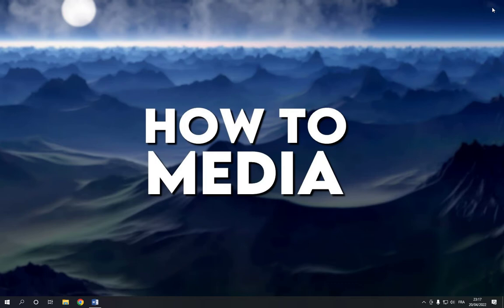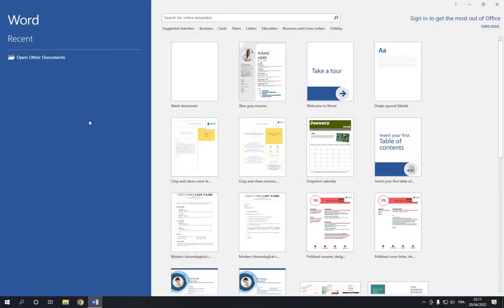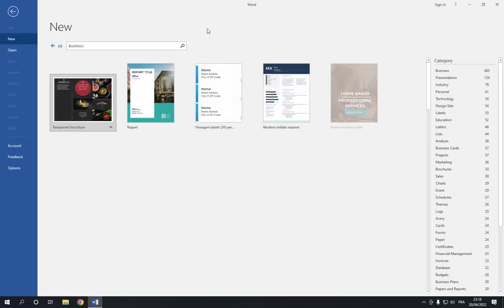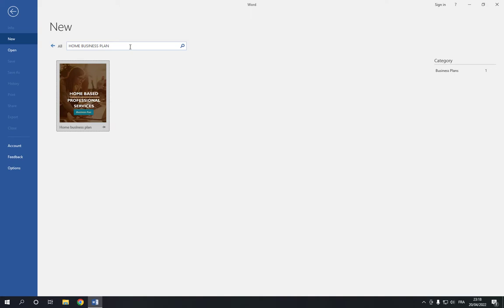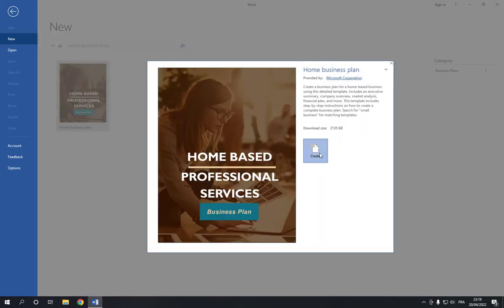How To Create Home Business Plan on Microsoft Word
in this video we discuss :